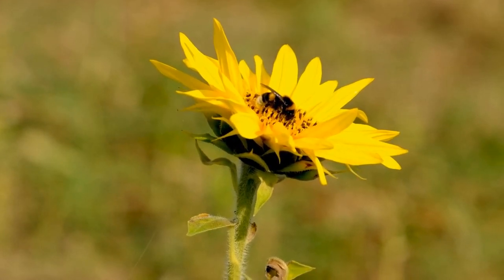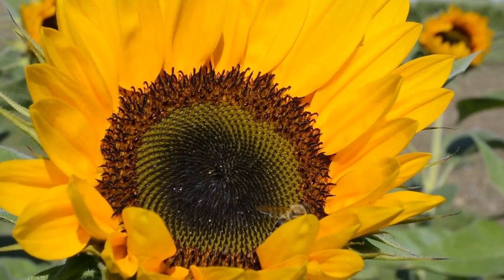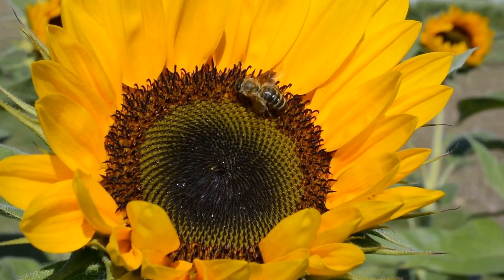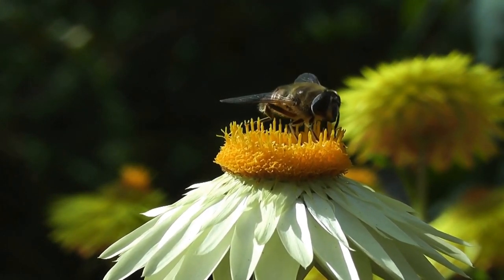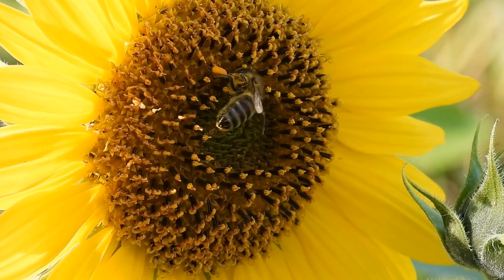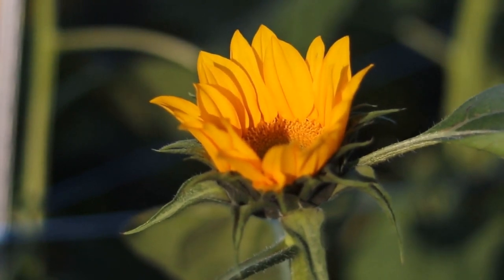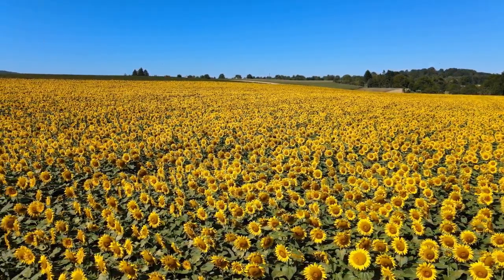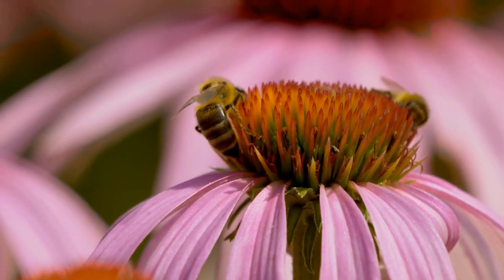Sunflowers Bees: Vital Pollinators of Nature's Poppy Fields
Welcome to our video on the fascinating relationship between sunflowers and bees. Sunflowers not only dazzle us with their radiant beauty but also play a crucial role in supporting bee populations and maintaining the balance of our natural ecosystems. Join us as we explore the captivating world of sunflowers and the integral role bees play in their survival.

Sunflowers, scientifically known as Helianthus annuus, are not only stunning to behold but serve as a vital source of nectar and pollen for many species of bees. These large, vibrant flowers provide ample food resources for bees, attracting them with their bright yellow petals and nectar-rich centers.

Bees are the primary pollinators of sunflowers. As bees forage for nectar, they inadvertently transfer pollen from one sunflower to another, facilitating cross-pollination. This process ensures the reproduction and genetic diversity of sunflowers, leading to the creation of new plants and the sustenance of future generations.

Bee pollination is not only beneficial to sunflowers but also vital for the overall biodiversity and health of our ecosystems. Approximately 80% of all flowering plants, including numerous fruits and vegetables, depend on pollinators like bees for reproduction. Without the help of bees, many plant species, including sunflowers, would struggle to survive and reproduce.

Honeybees, in particular, are important pollinators of sunflowers. They gather nectar and pollen from sunflower heads, inadvertently collecting and transferring pollen as they move from flower to flower. As honeybees visit different sunflowers, they cross-pollinate, ensuring successful fertilization and seed production.

It's important to note that sunflowers also benefit from wild bees and other native pollinators, contributing to the overall diversity and resilience of their pollination networks. These bees, including bumblebees, solitary bees, and various stingless bees, visit sunflowers to collect nectar and transport pollen, serving as crucial pollinators in natural and agricultural landscapes.

Beyond pollination, sunflowers provide additional benefits to bees and other wildlife. Their large flower heads create a perfect landing platform for bees, making it easier for them to access nectar and collect pollen. Sunflower foliage can also serve as shelter for smaller bee species, creating a safe haven for nesting and overwintering.

By planting sunflowers in gardens or providing suitable habitats through conservation efforts, we can help support bee populations, promote biodiversity, and contribute to the preservation of our natural ecosystems. Additionally, planting sunflowers can enhance pollination services in agricultural areas, potentially increasing crop yields.

In conclusion, sunflowers and bees share a mutually beneficial relationship. Sunflowers rely on bees for effective pollination, while bees depend on sunflowers for nutritious nectar and pollen. Together, they form an integral part of nature's delicate balance. Let's appreciate and protect these vital pollinators to ensure the continued existence of sunflowers and the biodiversity within our world.

Remember, every small action can make a big difference.